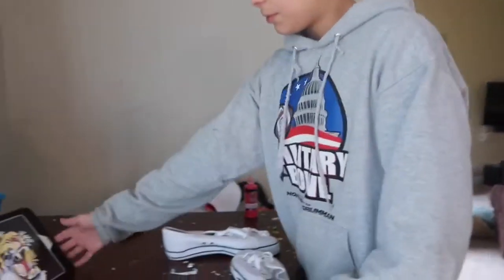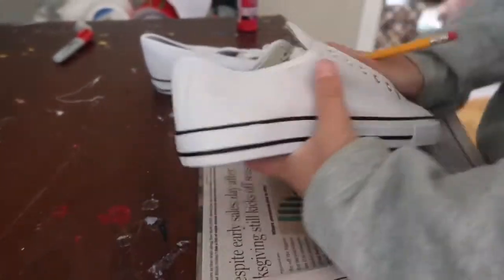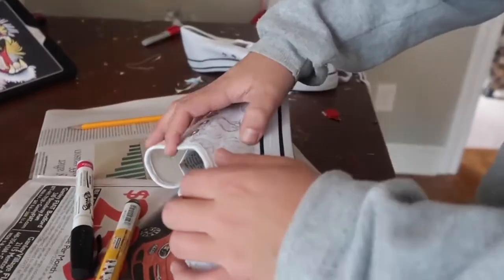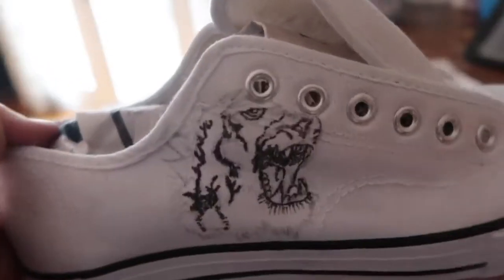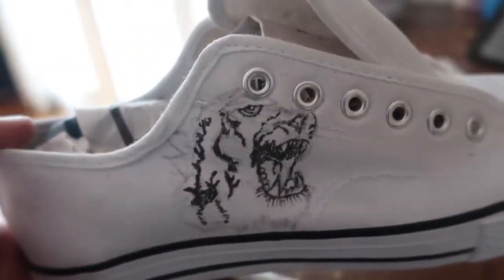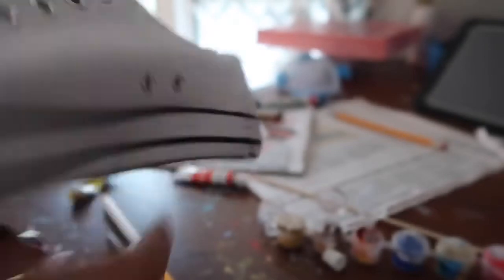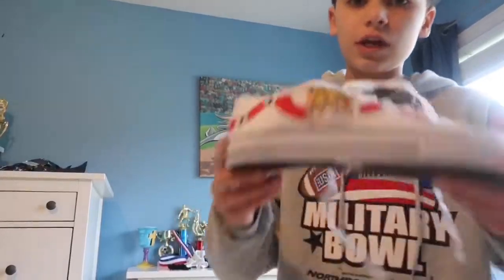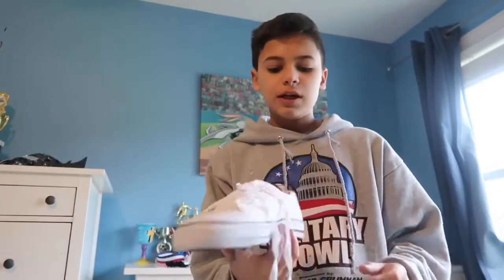Gucci Tiger + Snake custom shoe!!!